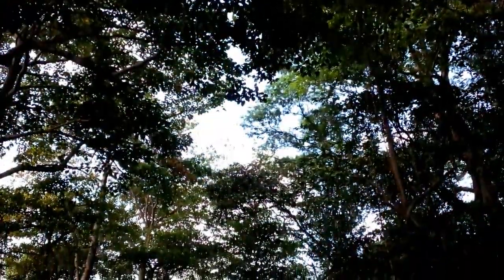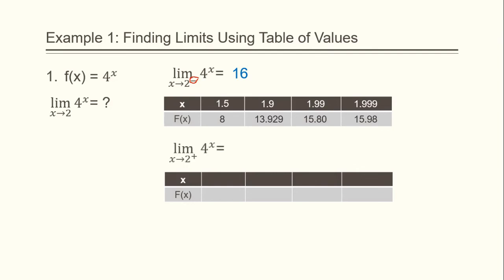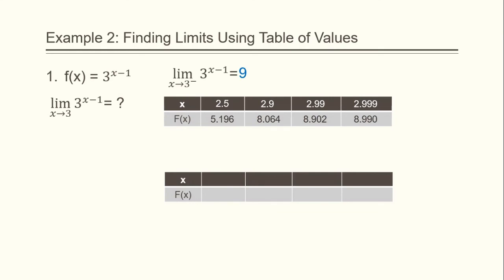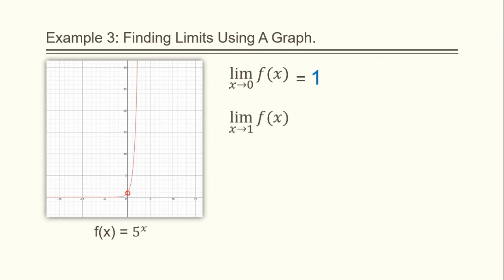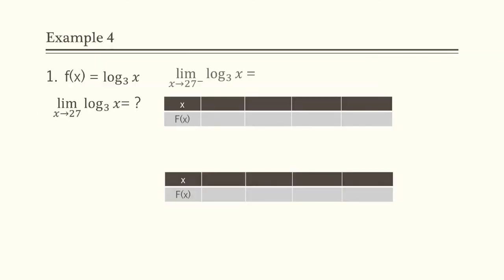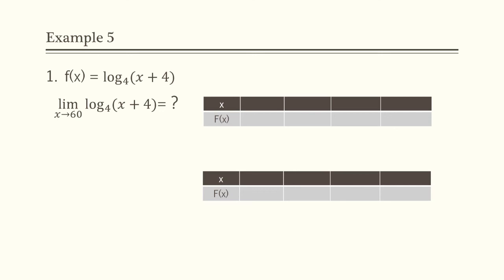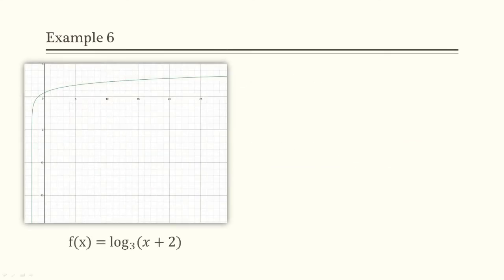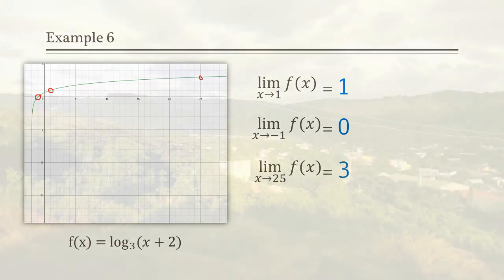Video Tutorial #5 Version 2: Transcendental Function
Refined version of the old video. Computing exponential and logarithmic functions using graphs and table of values.

Angelito Manumbali & Jeiel Suay Ulang
Albert Einstein

RNSHS